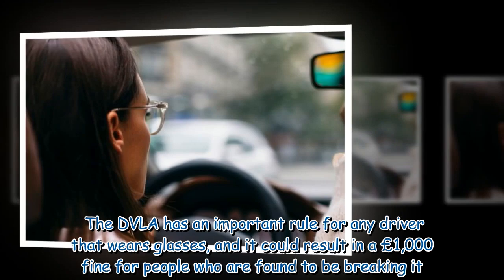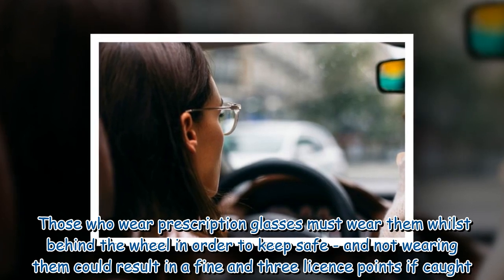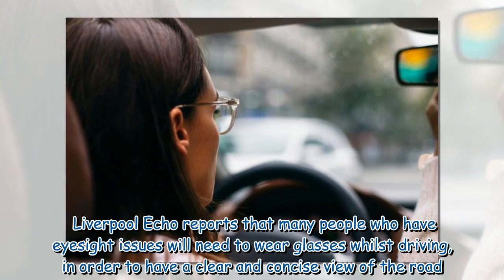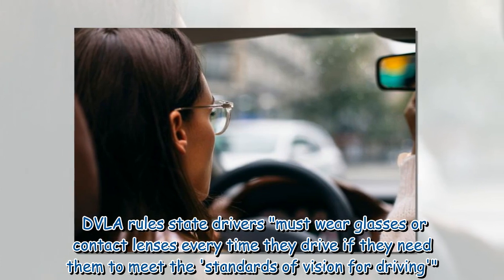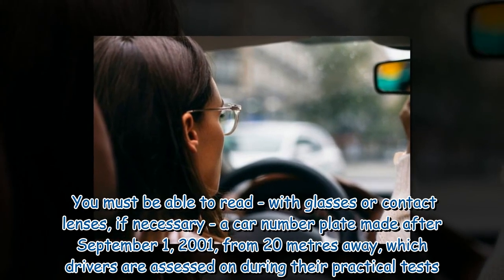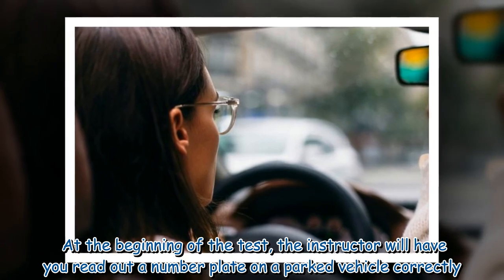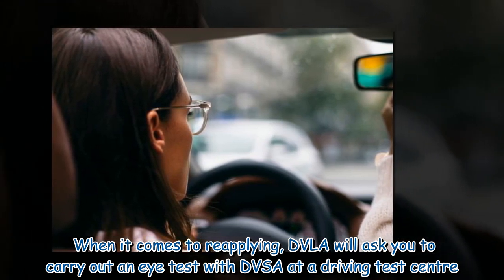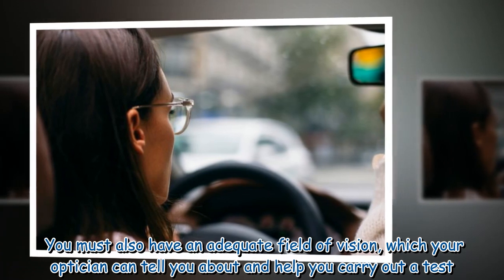Drivers who wear glasses warned of £1,000 fine for breaking important DVLA rule